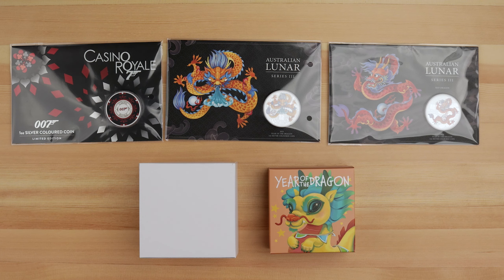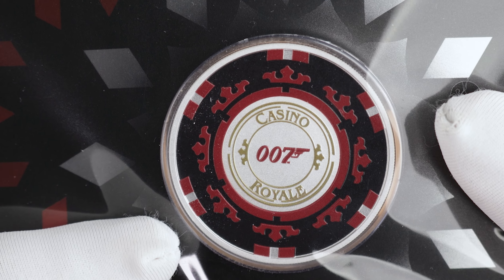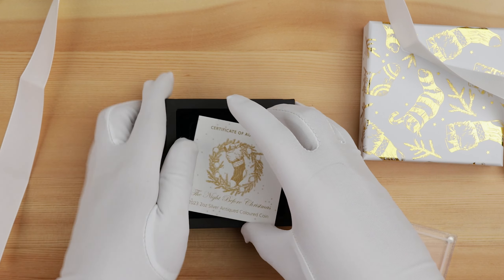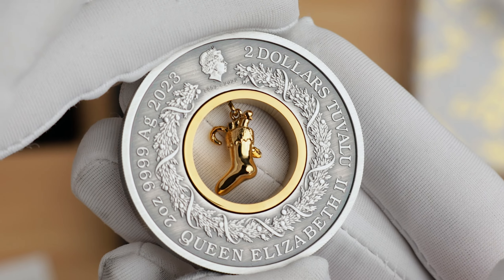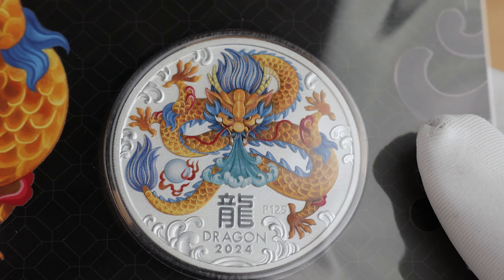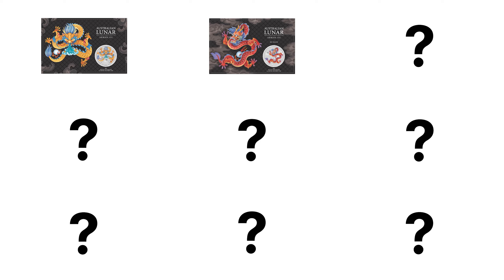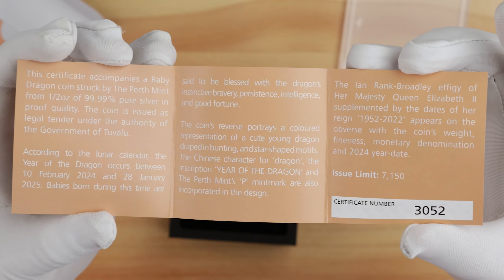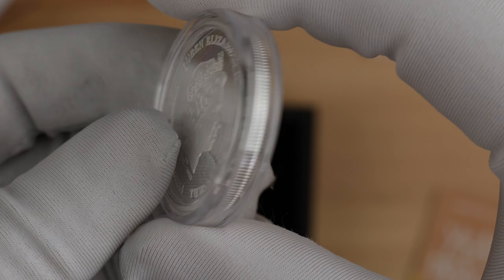PERTH MINT | November Releases!!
7/2155 Albany Hwy
Gosnells WA 6110
Australia